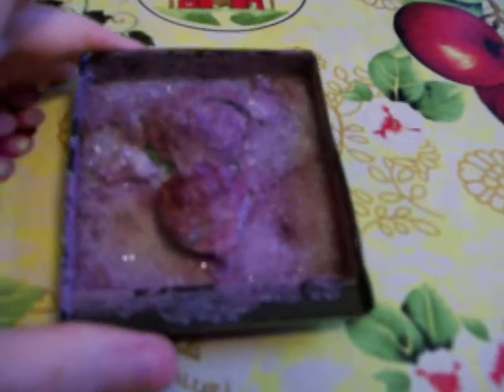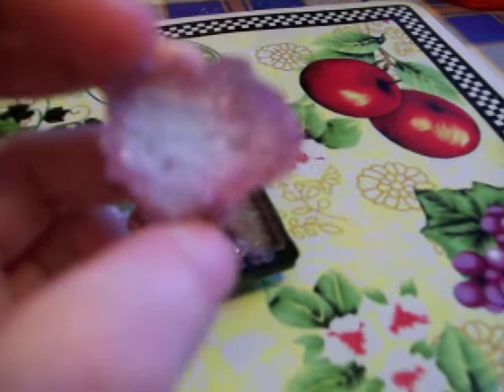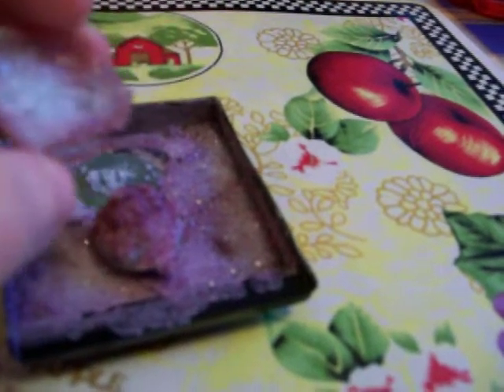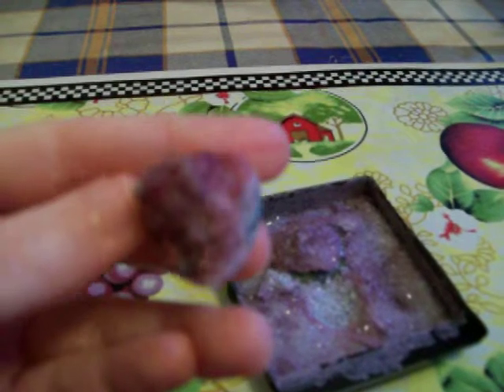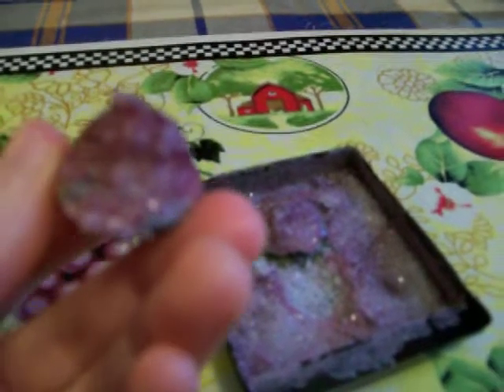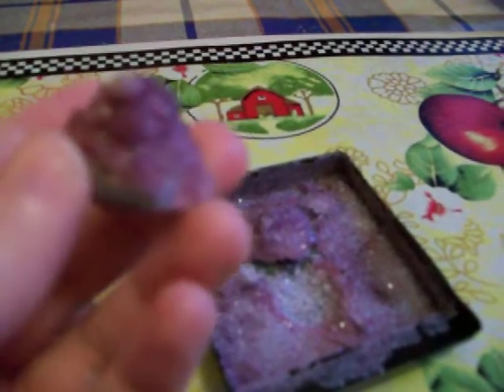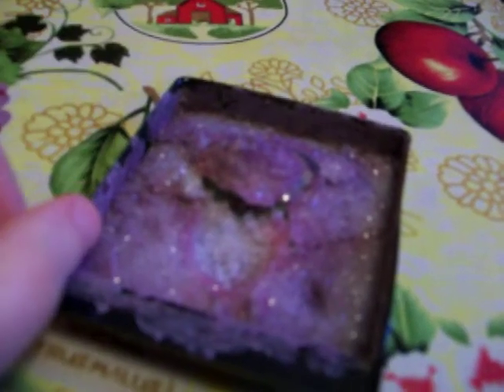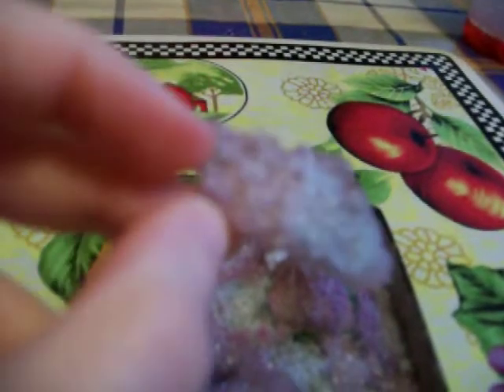Results Of Dollar Tree Crystal Growing Kit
Results after 7 days.